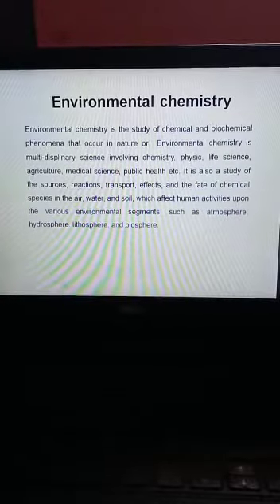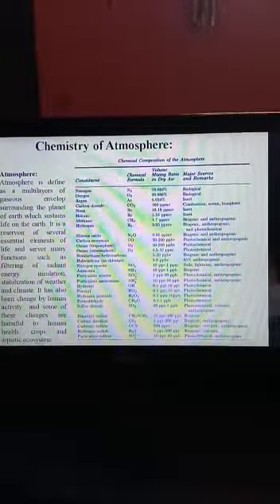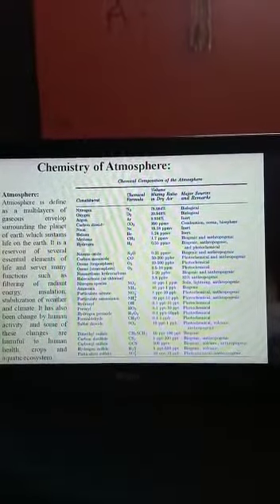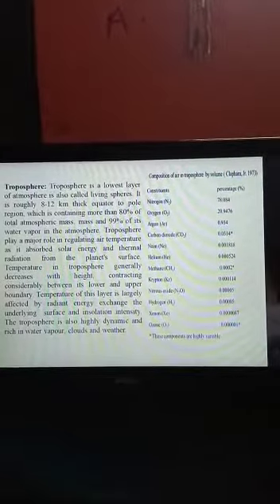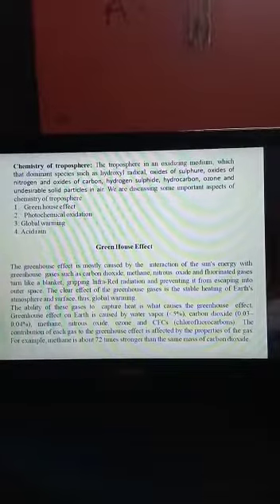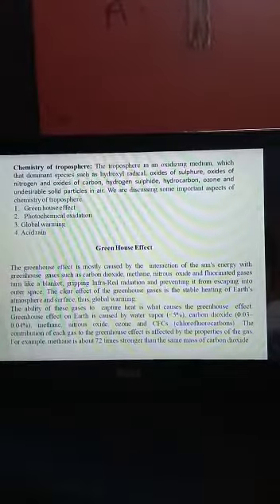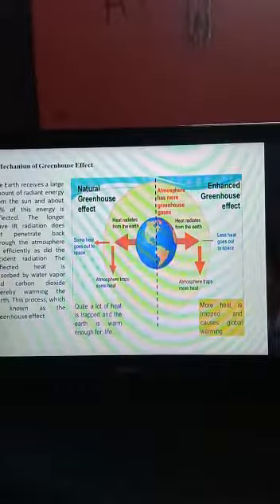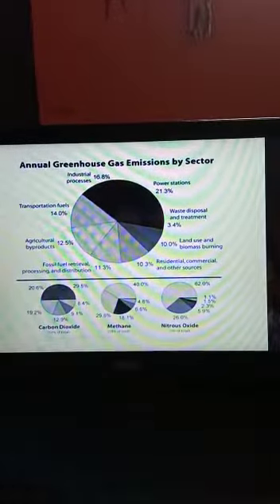Environmental Chemistry Dr. Dharam Singh Lecture 1